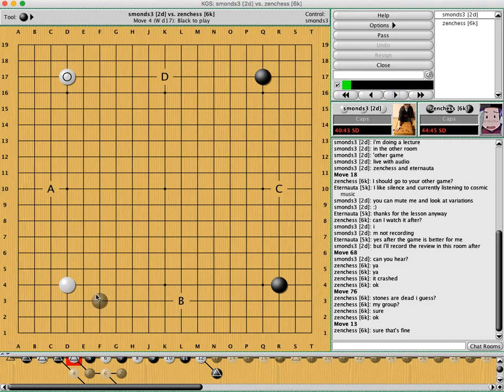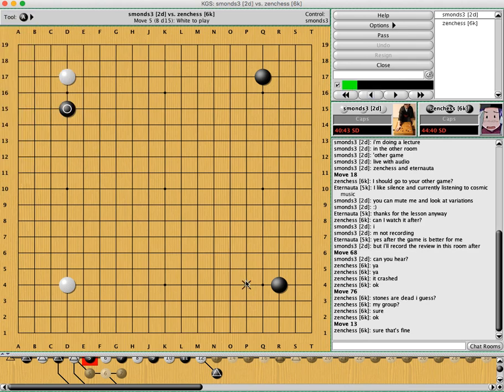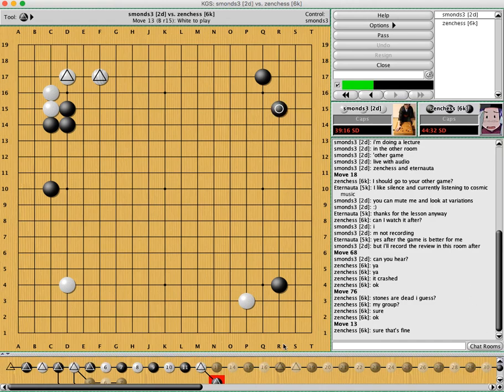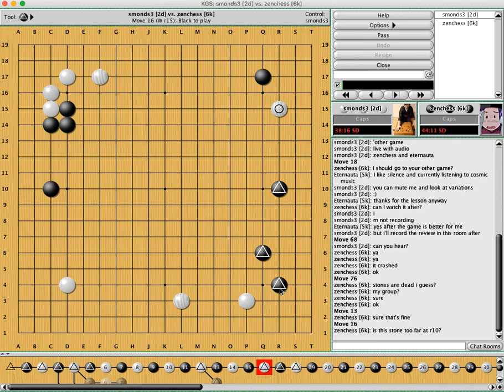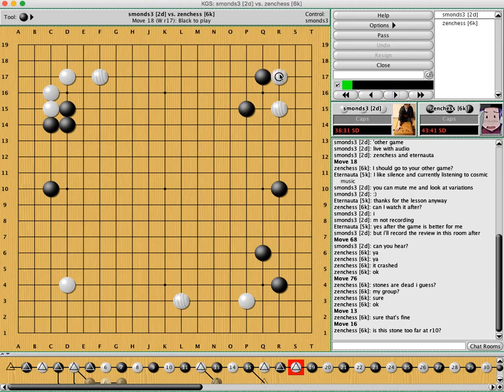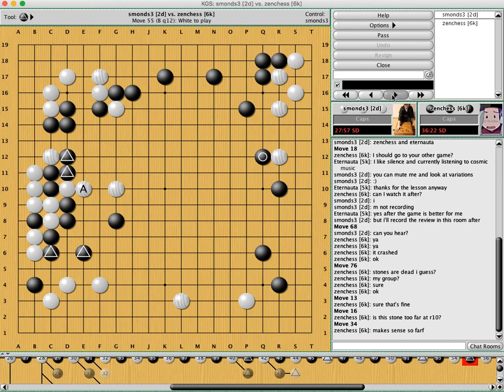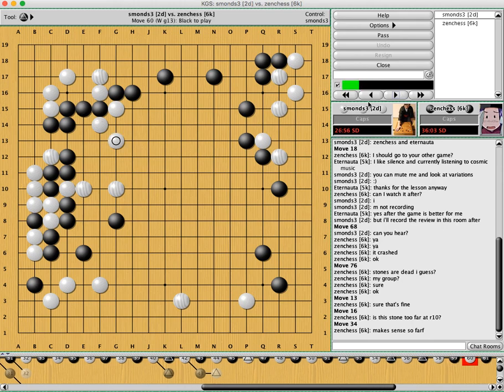Teaching Game vs 6k (ZenChess on KGS) Review - Go/igo/baduk/Weiqi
This is a review from a teaching demonstration with KGS. Here I play white (with 14.5 reverse komi for black).